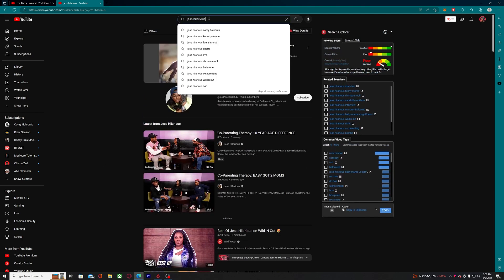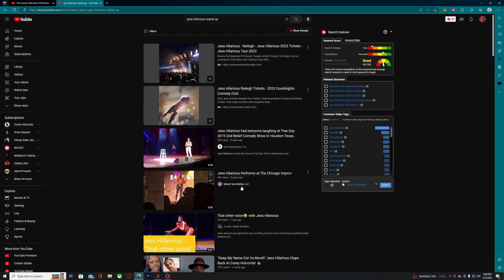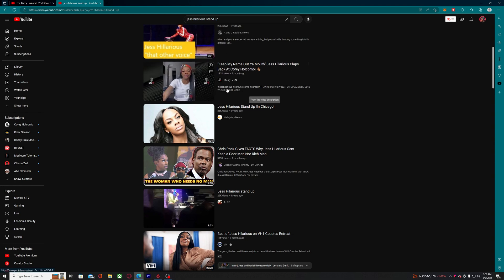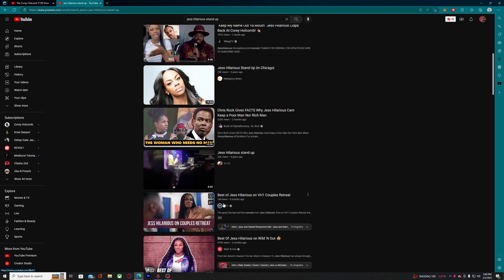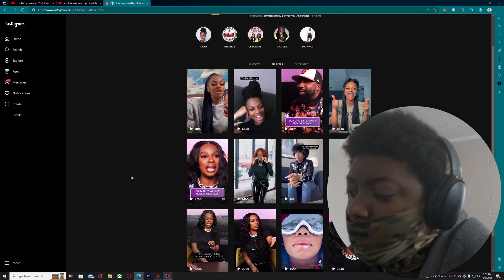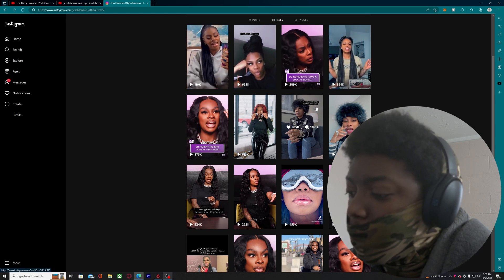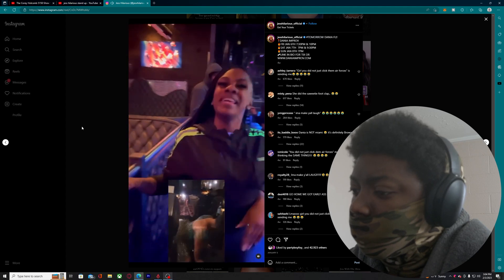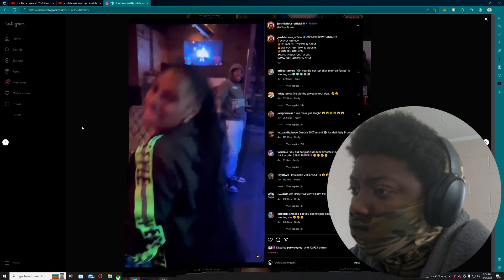Please release your stand-up comedy jess hilarious @CoreyHolcomb5150Land reaction